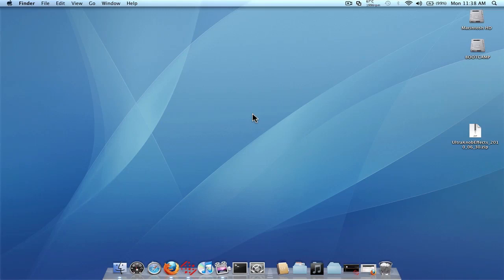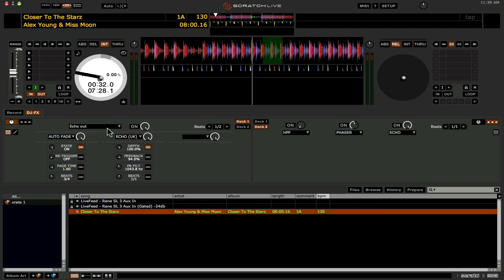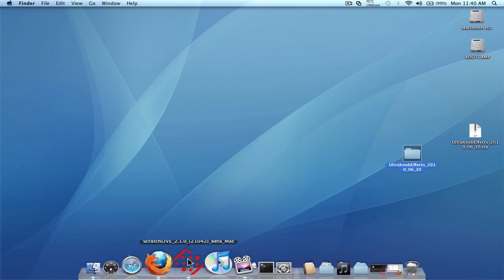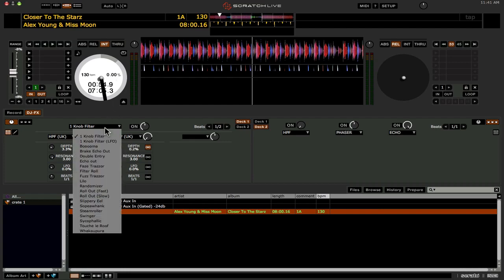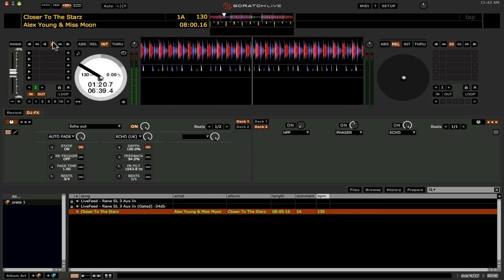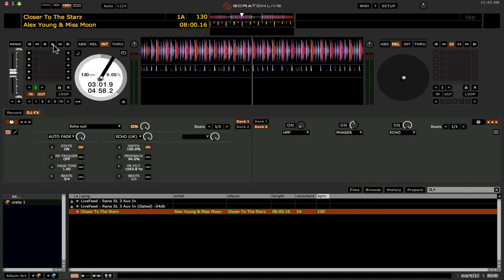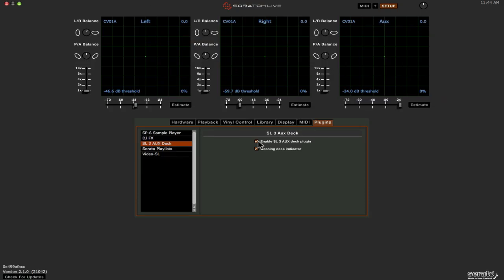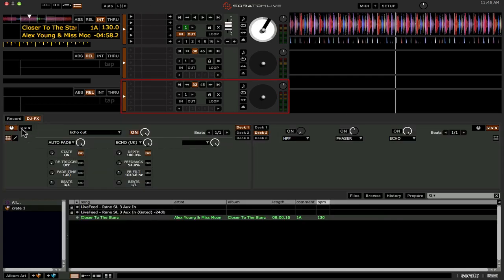First look - Scratch Live 2.1 public beta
Here's a look at what's new in the 2.1 public beta version of Scratch Live.

Download 2.1 here...